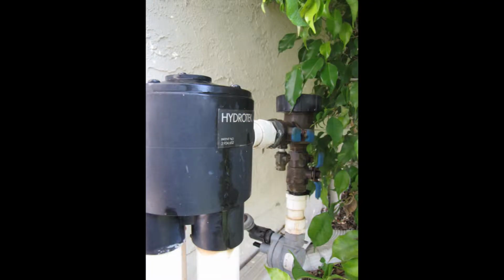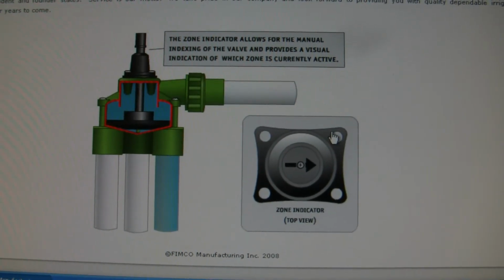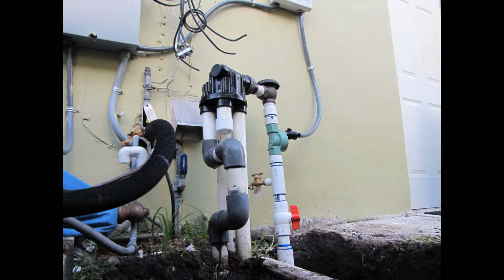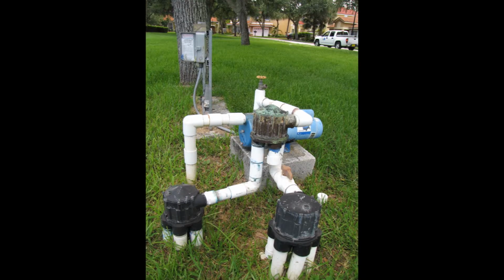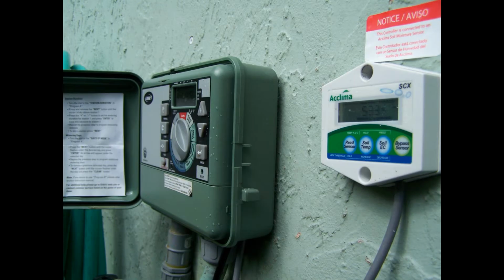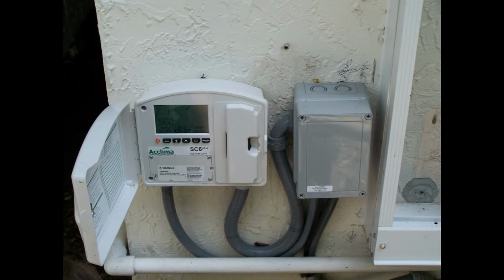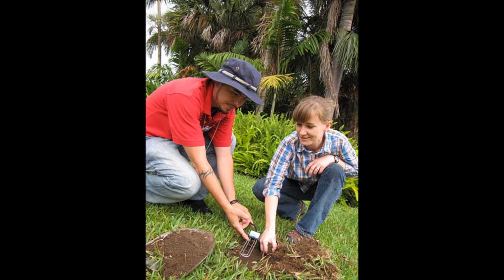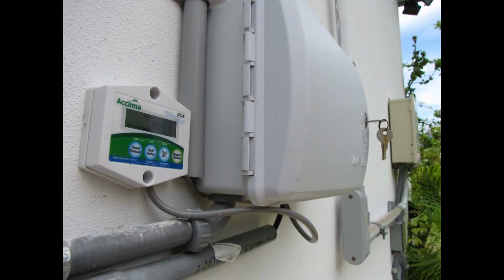Water conservation: retrofitting an irrigation system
Many irrigation systems in Miami-Dade County are outdated and inefficient. Retrofitting existing irrigation systems can save water and money for homeowners.